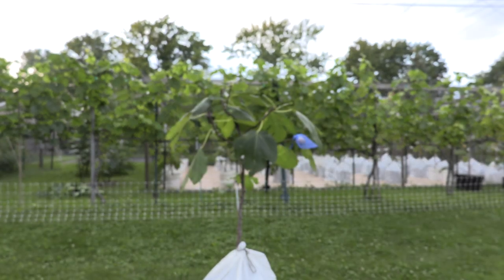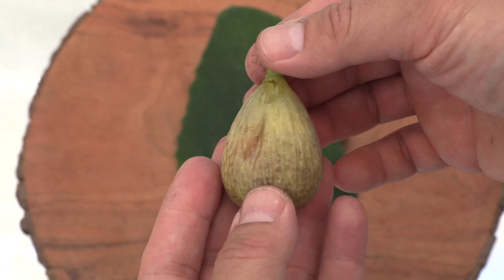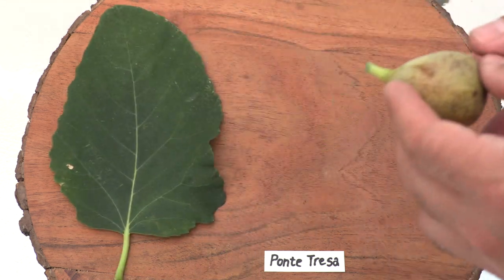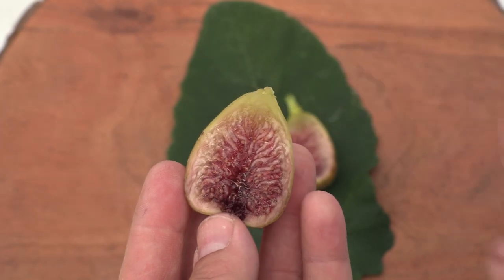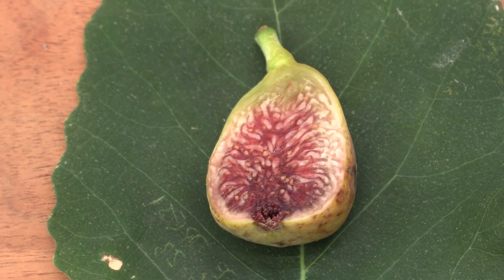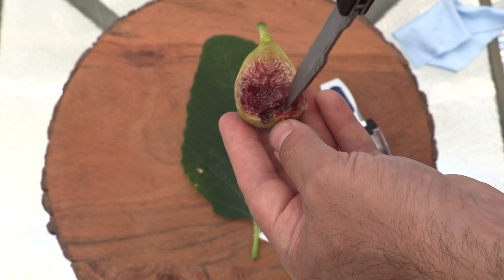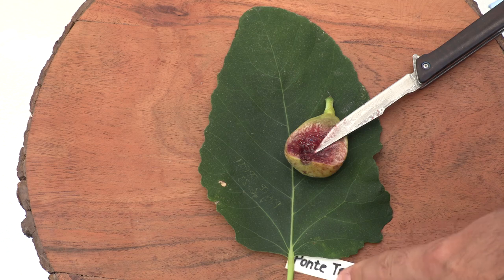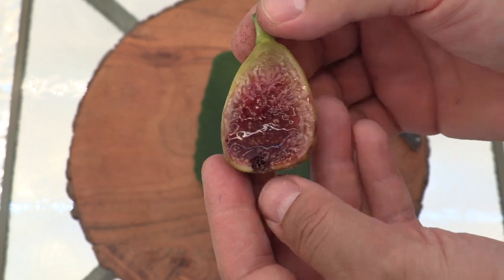Ponte Tresa Tasting Review July 7, 2023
Tasting Ponte Tresa was quite an experience, flavor was so pleasant and unique, something I have not tasted in any of the figs before. At first bite, this unique flavor reminded me of a coffee or some sort of nuttiness, one of those fancy flavors from Starbucks, and it was overwhelming the primary flavor of Strawberry mixed with honey. This was the only fig from this tree that tasted like this, and was the ripest of all. I should add that soil media was quite dry, and I did move the tree into the shed not to get rained on.